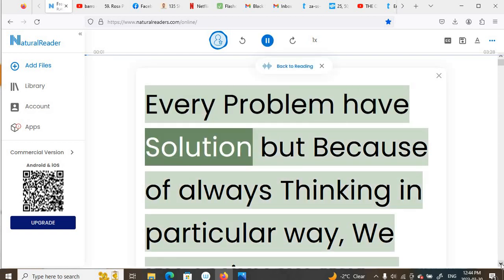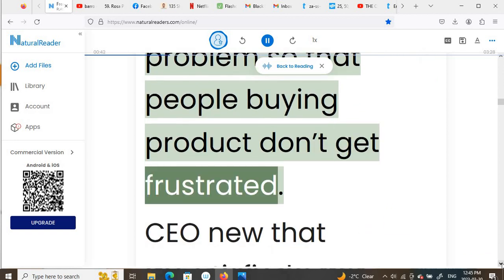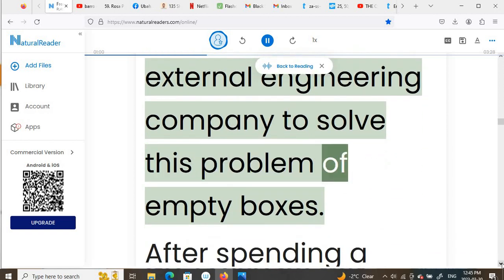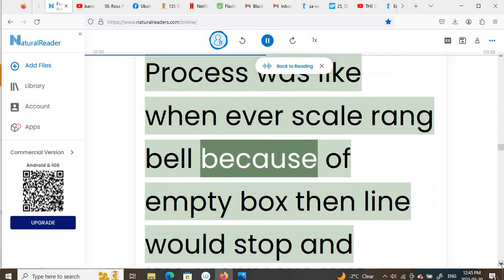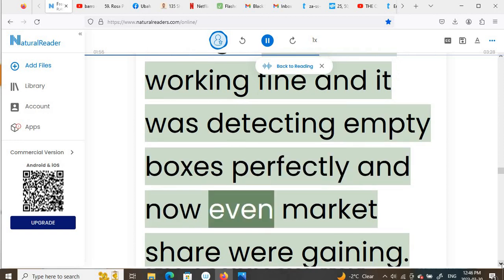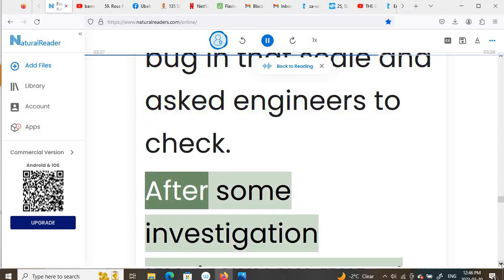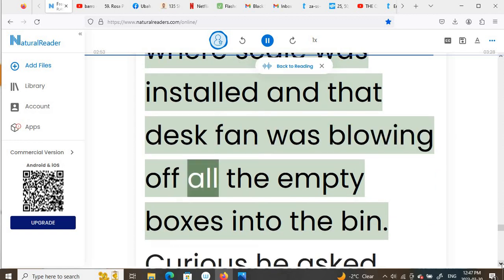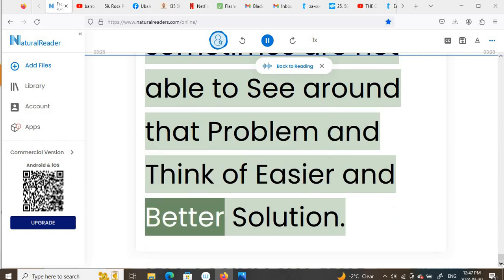Solution for Empty Boxes